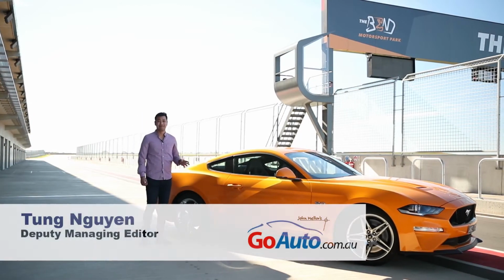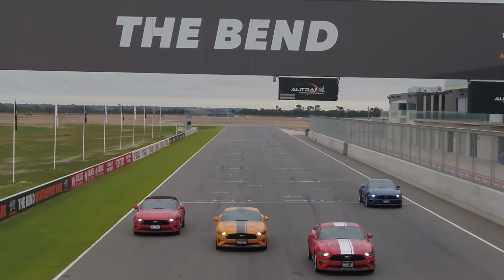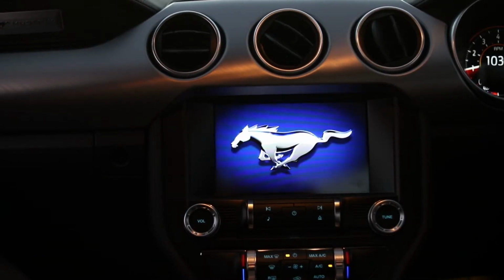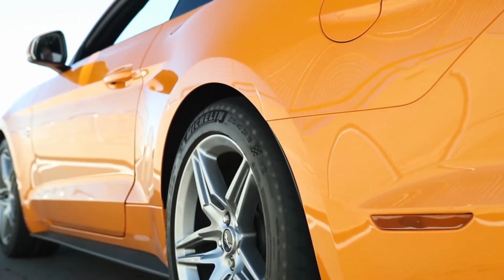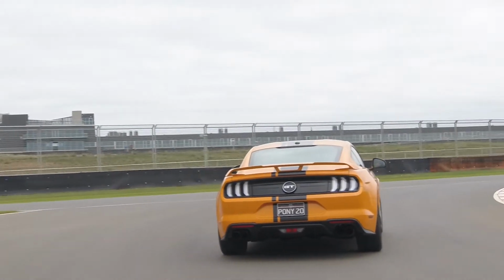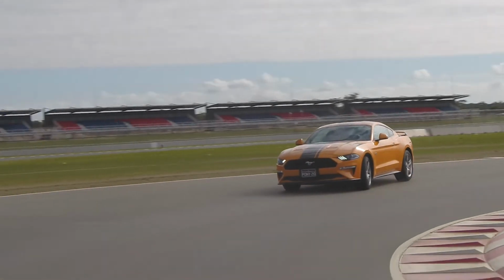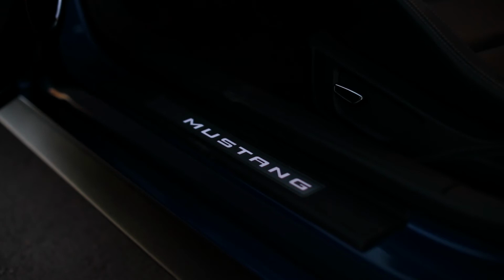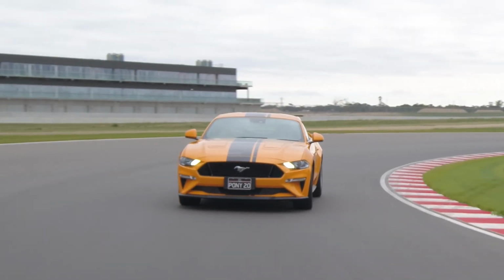2018 Ford Mustang GT review I GoAuto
We get behind the wheel of Ford's facelifted V8-powered Mustang to see if an increase in performance and equipment are enough to keep it at the top of the sportscar sales charts.

Reviewed by: Tung Nguyen
Editing by: William Vicente